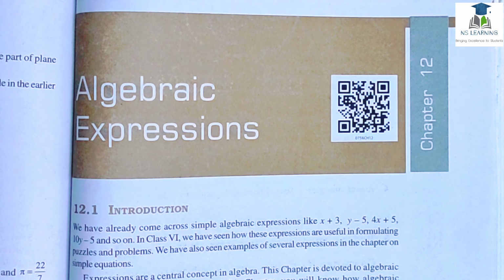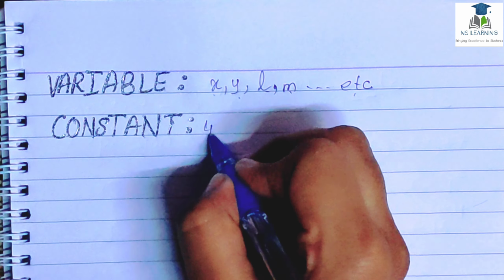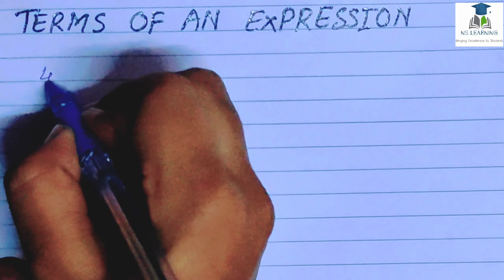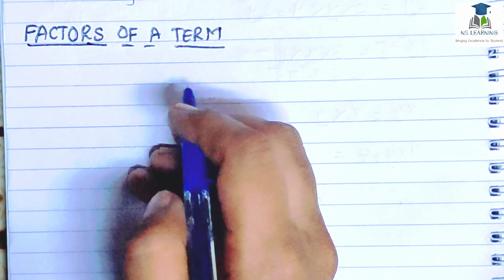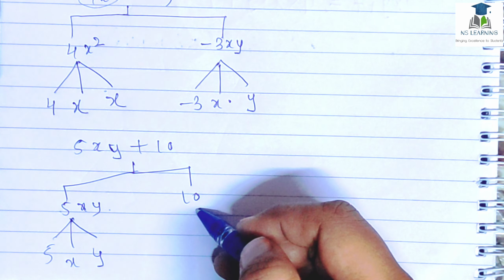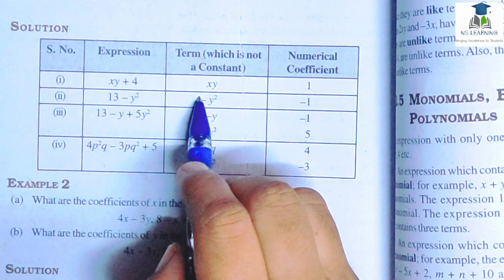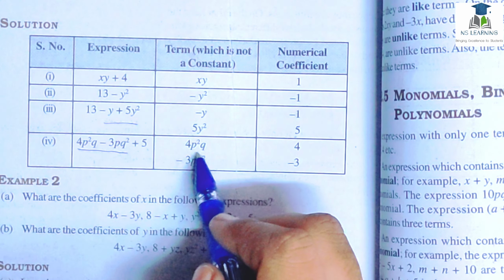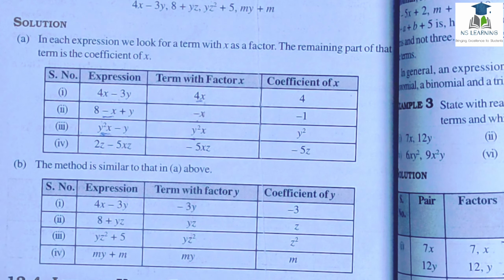7th standard mathematics chapter number 12 CBSE board algebraic expression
For more videos and new updates click bell 🔔 icon.

in this video we are going to learn 7th standard mathematics chapter number 12 CBSE board on the topic is algebraic expression in this topic we are going to learn the factors of a term and what is variable what is numerical Coefficient and what is Coefficient how to factorise the terms.

7th std maths || operations on fraction number || chapter 5|| practice set 22